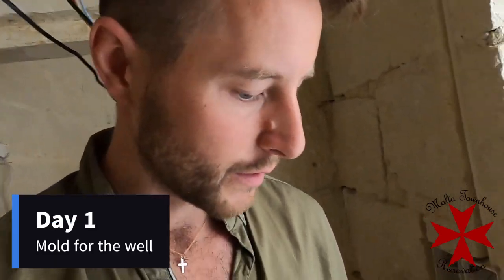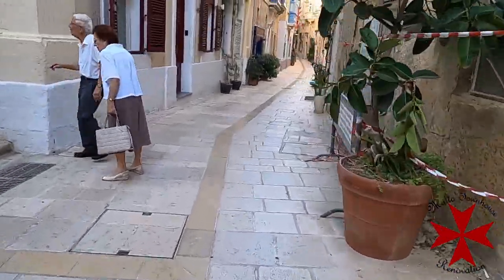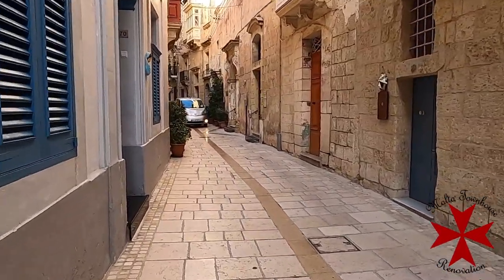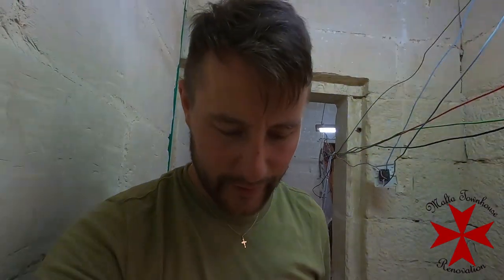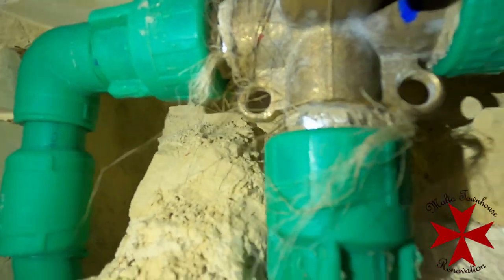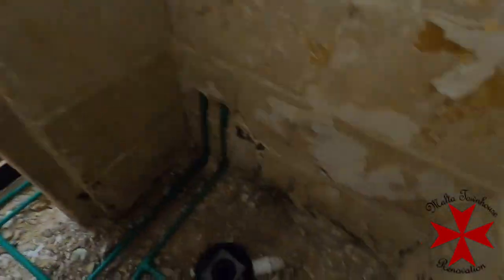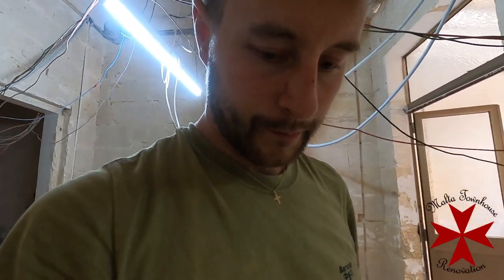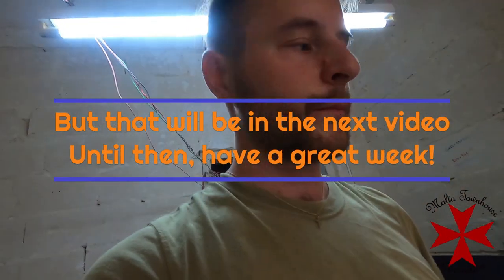Preparation for concrete | Episode 8 of our Malta townhouse renovation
Welcome to this episode of our Maltese townhouse renovation.

In this episode, you get to come along to the streets of Birgu as I do some shopping to be able to mix concrete. Also discovers a thing that could have meant big problems if it hadn't been discovered in time.

Hope you enjoy the video and if you do make sure you don't miss our continued work by following the channel.

Joakim, Carolina and Selma